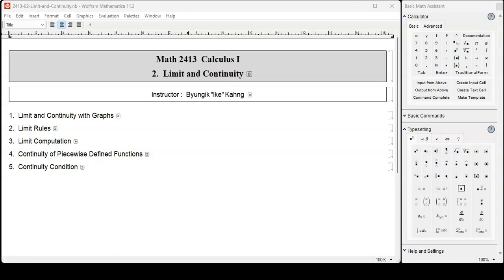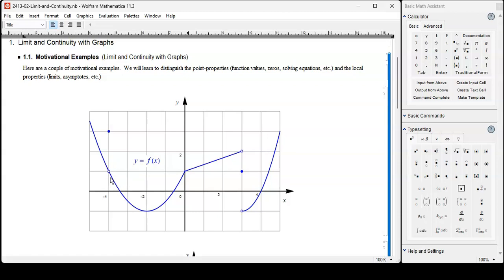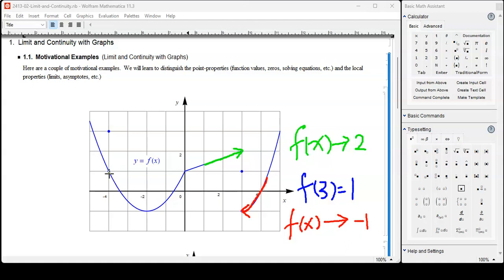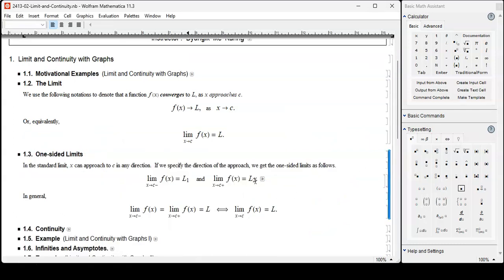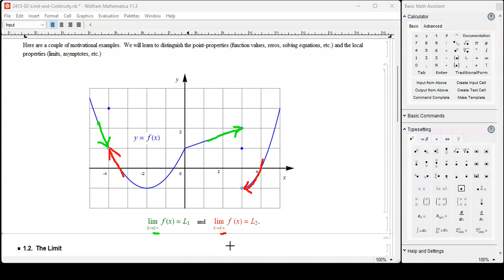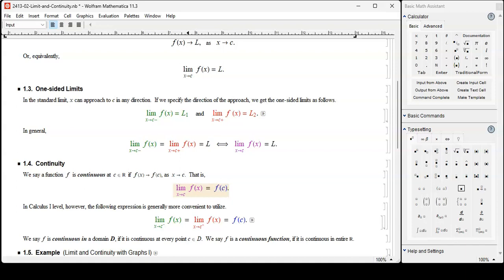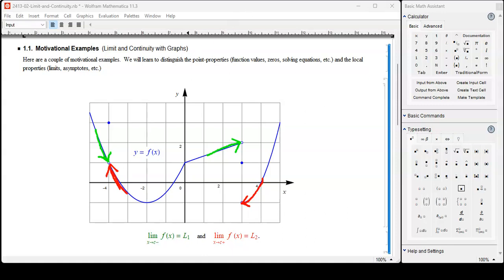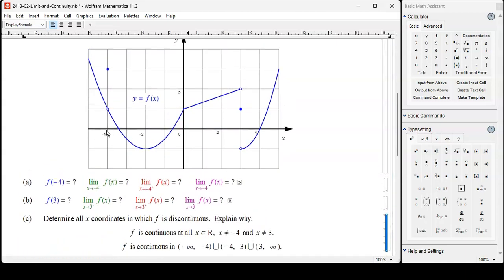2413-02-1A Graphical Approach 1